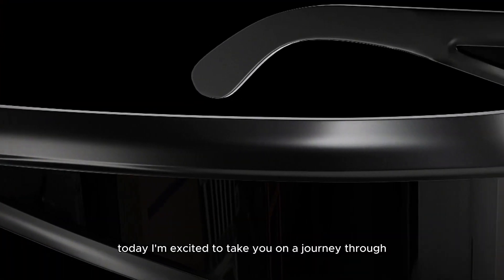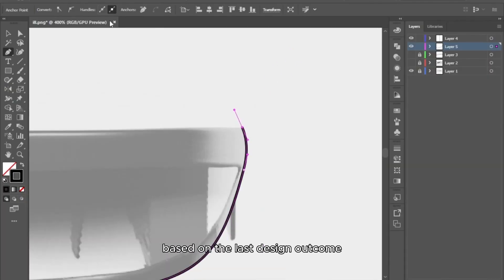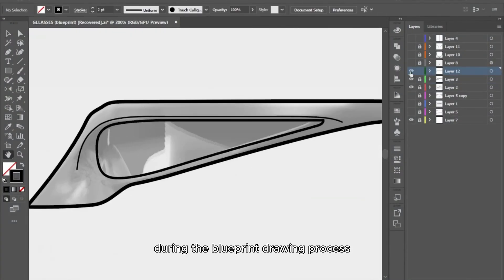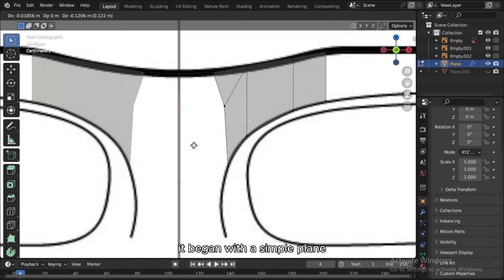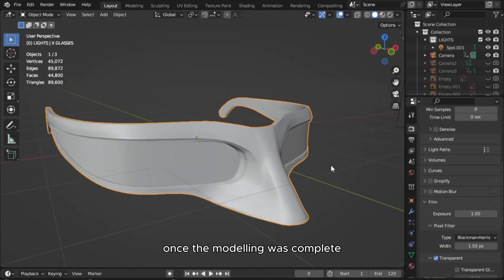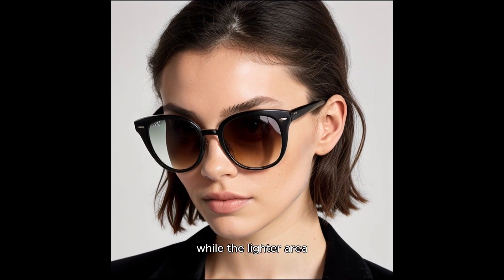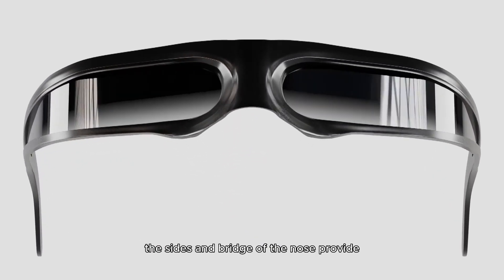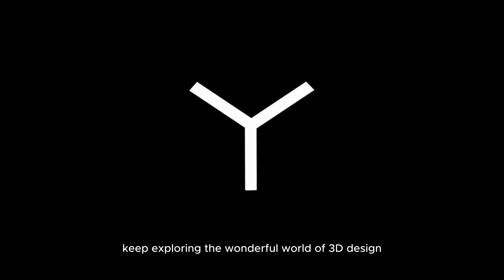How I Designed Stylish Nose Guard Sunglasses in Blender | 3D Modeling Tutorial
In this video, I'll take you on an exciting journey, showing you how to craft stylish Nose Guard Sunglasses using Blender, the ultimate 3D modeling software. You'll witness the step-by-step process, starting from creating the blueprint and ending with the final stunning rendering. Throughout the creative process, I'll demonstrate the magic of precise vertex modeling and adding gradient lenses, giving the sunglasses that chic touch. Together, we'll dive deep into the world of 3D eyewear design, unleashing your creative potential! Happy designing! 🕶️✨